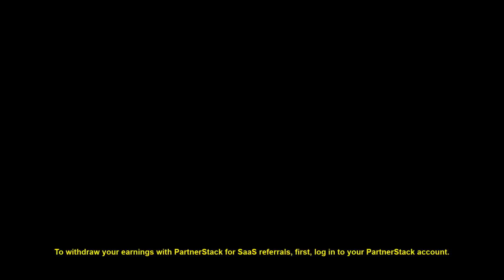How to withdraw with PartnerStack for SaaS referrals - Step By Step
Unlock the secrets of withdrawing your earnings with PartnerStack in our latest video, "How to Withdraw with PartnerStack for SaaS Referrals - Step By Step." Join us as we cover essential tips, common pitfalls, and best practices to maximize your earnings. Don't miss out on this valuable information!